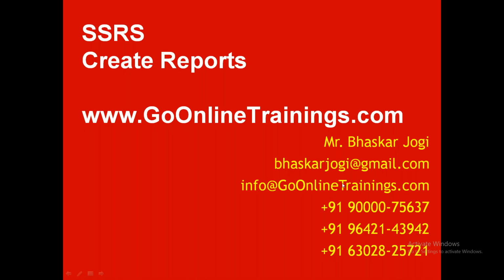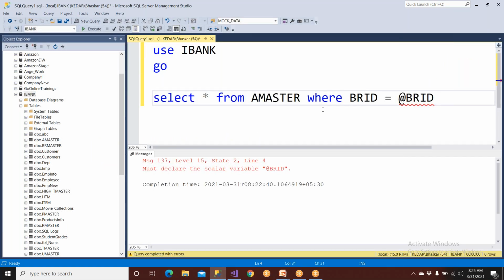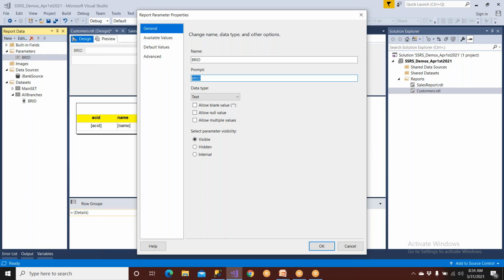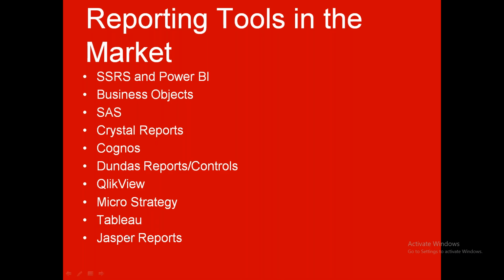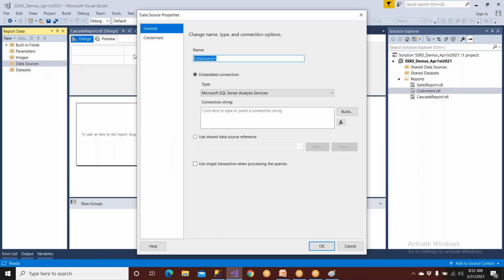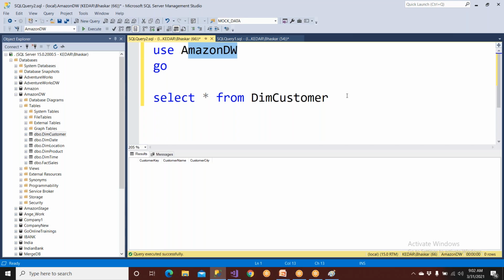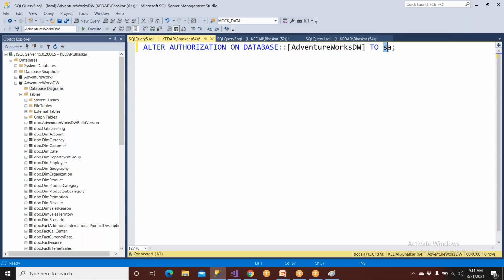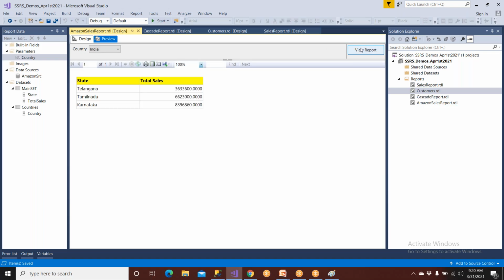MSBI ( SSRS 03 ) Session 50 Create Parameter and Cascade Parameter Reports